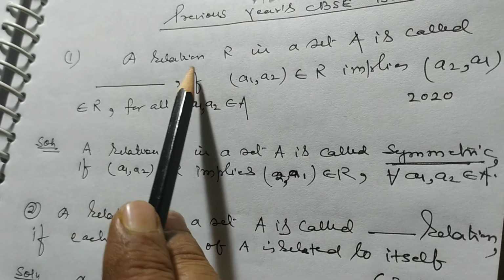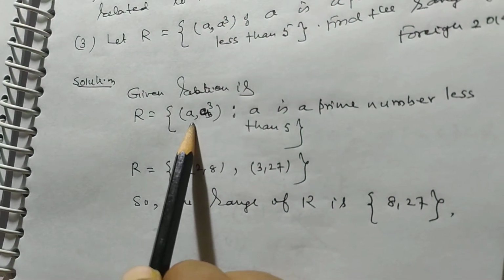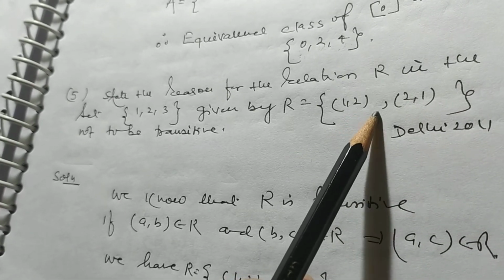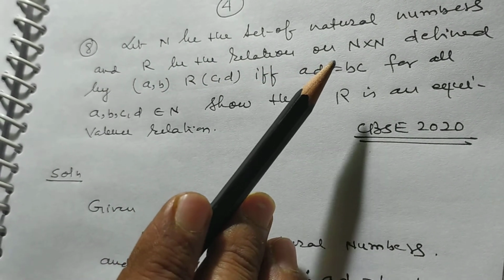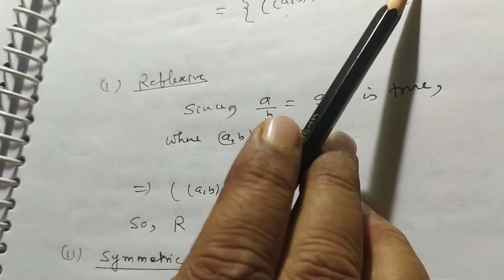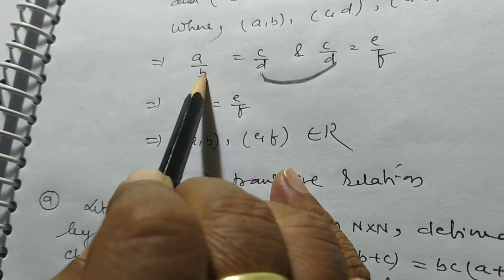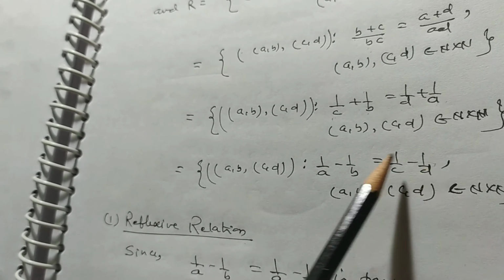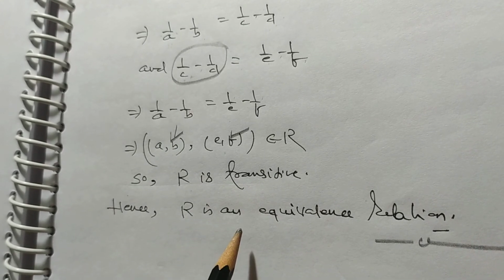Revision of Relation and function class 12 video 5